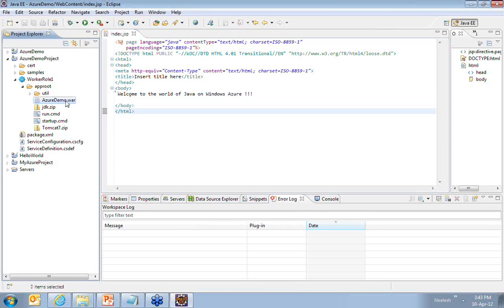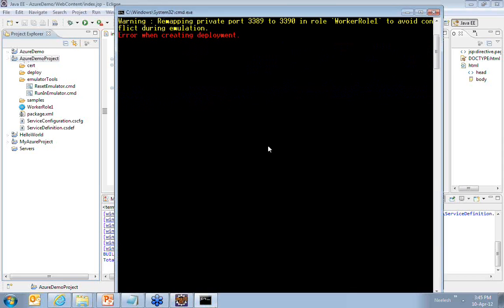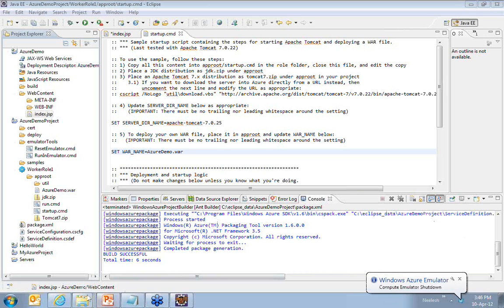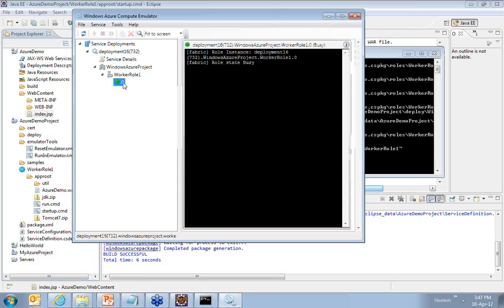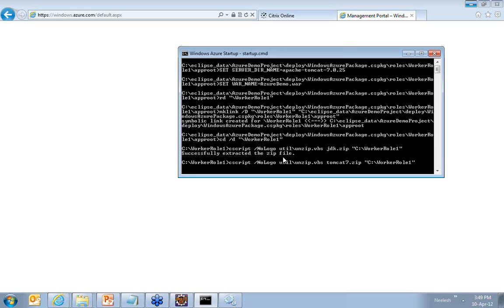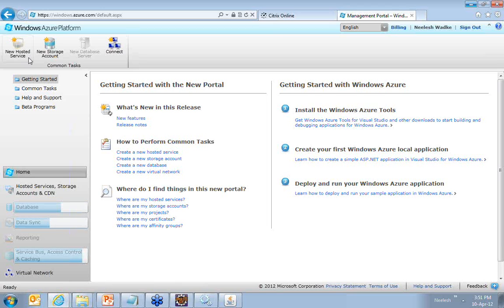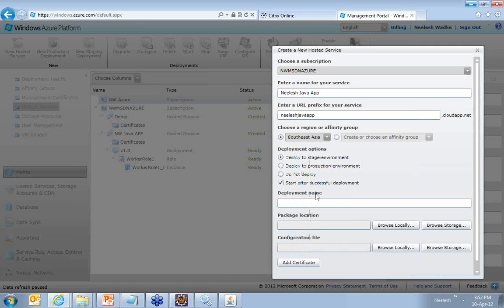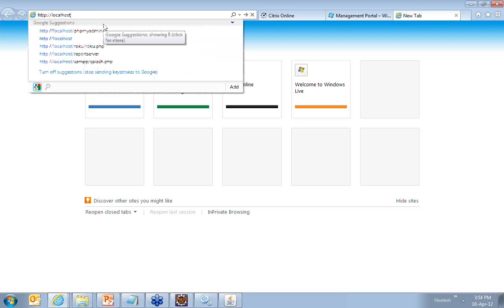Deploying and testing your application on Emulator (local machine)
So just too quickly repeat I created a WAR file I added as a worker role I have a tomcat I have JDK which I have added in the worker role here. The next step which I am going to do now is to test the application on local machine and when I say local machine it is emulator which I am going to use to test that application before I can do that I will go ahead and build this particular project.